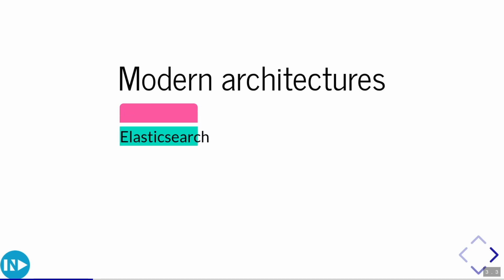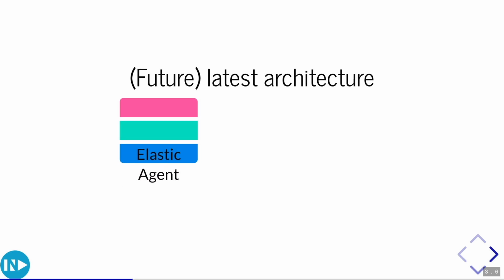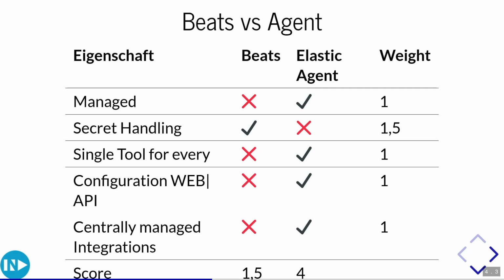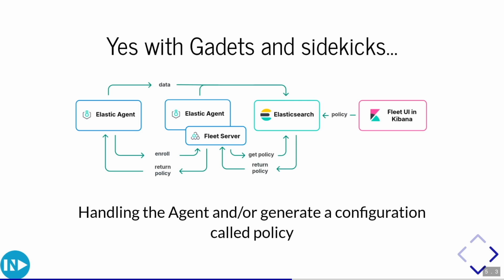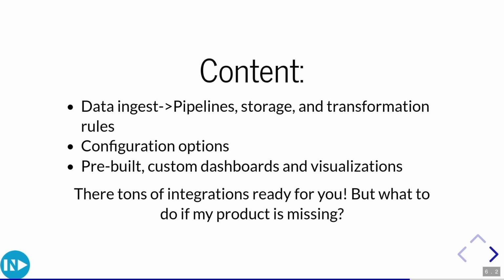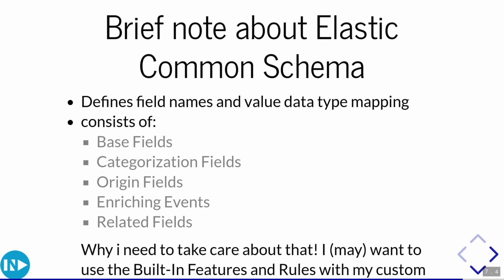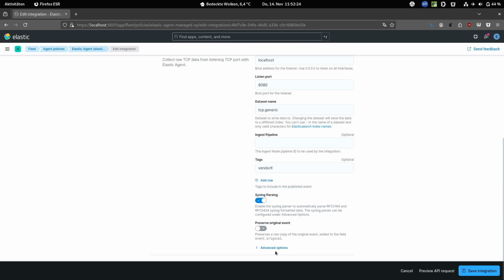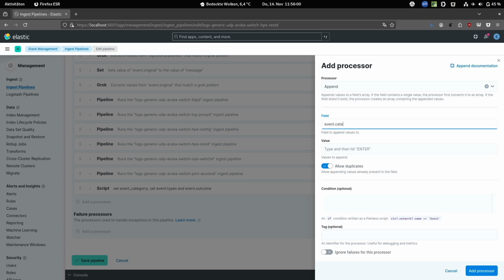Elastic Agent: Working with the Agent & building a suitable integration by Daniel Neuberger, Netways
Don't be afraid, it's just an agent. Learn how to work with Elastic Agent and build a suitable integration for you:

1. Modern ingestion architecture: Elastic Agent vs. Beats
2. Working with Integrations: Elastic Agent, Fleet, pipelines, data streams
3. How to start with customs integrations: source code, schema, ingestion, ECS mapping, custom pipelines and mappings
4. How to contribute

This video is a recording from ElasticON Tour Munich 2024. Make sure to join your local Elastic User Group to stay up-to-date on upcoming meetups

Speaker: Daniel Neuberger, Senior Open Source Consultant and Trainer at Netways